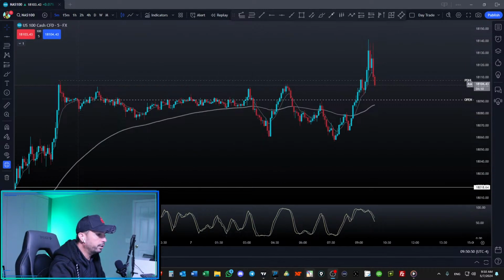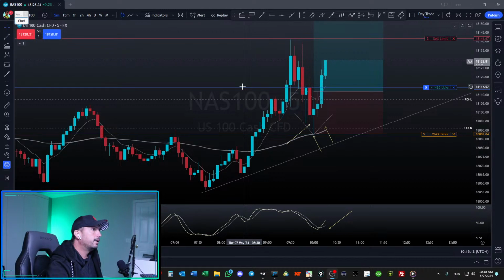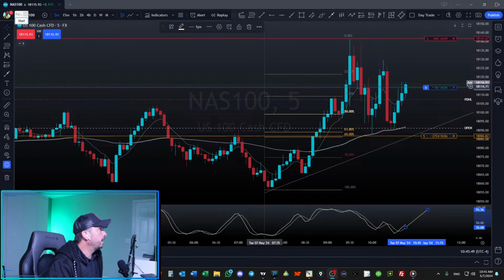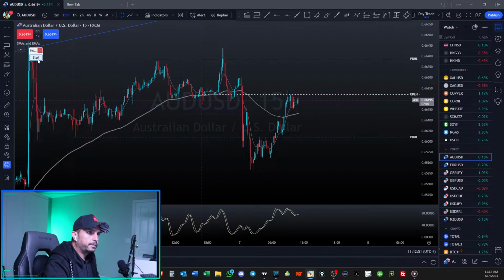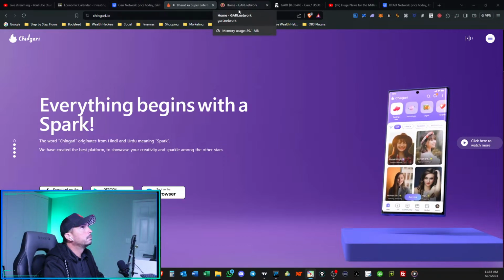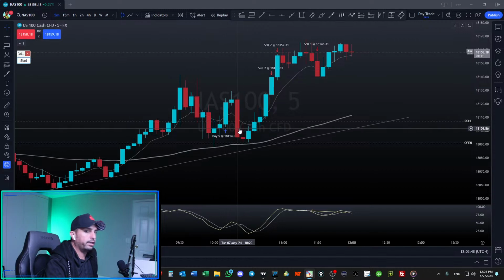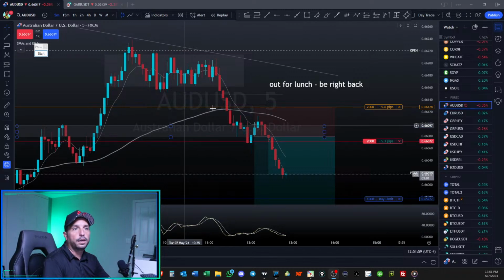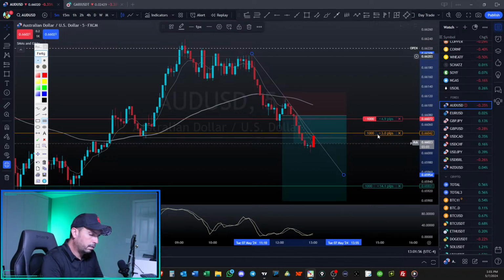LIVE Day Trading 🇺🇸 🇧🇷 - FUTURES | FOREX | CRYPTO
Live day trading May 07 2024

DISCOUNTS CODES
Helium Mobile - 49XF1HJ
AssetDash - 9LGG-Y6UY

SHOUT-OUT

CREDITS
Music from: @prodvarro

I am not a financial broker/dealer or an investment advisor.  You are responsible for your own investment and trading decisions.  All information contained on this YouTube Channel distributed via email, SMS text messaging or elsewhere should be independently verified and readers and subscribers/members should always conduct their own research and due diligence and consider obtaining professional advice before making any financial trading or investment decision.

Please understand that I have experience with these companies, and I recommend them because they are helpful and useful, not because of the small commissions I make if you decide to buy something through my links. Please do not spend any money on these products unless you feel you need them or that they will help you achieve your goals.